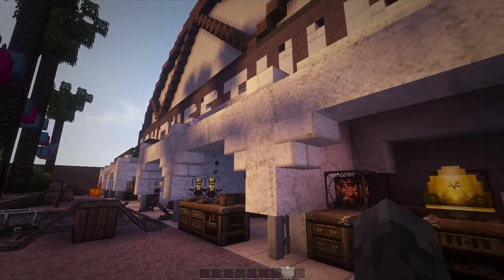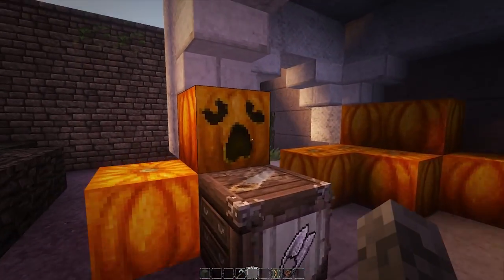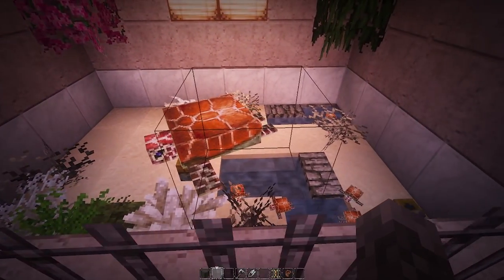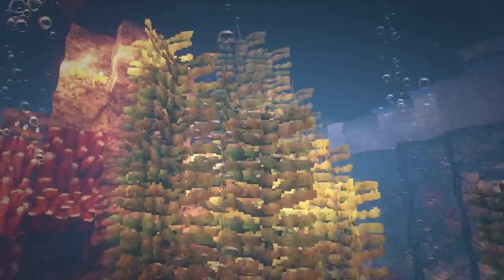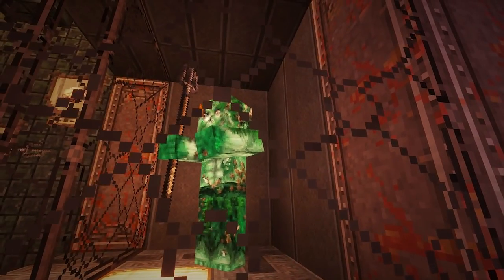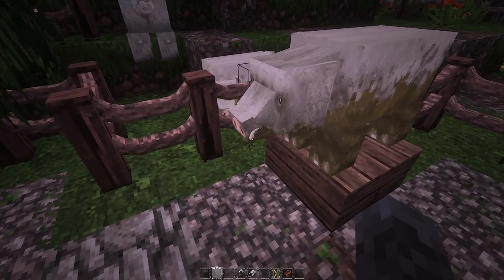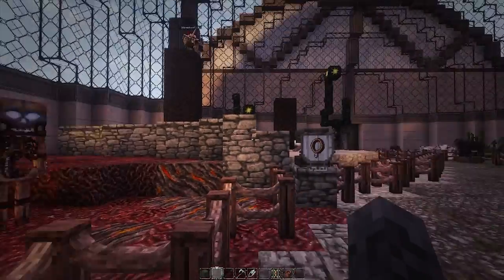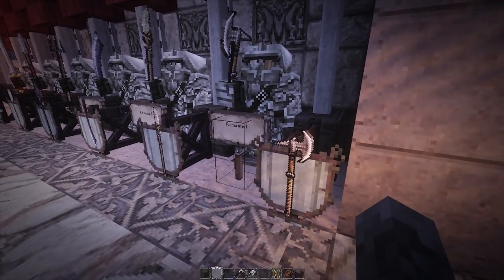Vanilla Conquest 1.13 Update - Aquatic Update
Here we have the VANILLA Conquest (not conquest reforged) texture pack update. Monsterfish_ has done a really good job with this one (as he does with every one of them).

Come check out the official Conquest Reforged website! you can also find advertisements for Conquest Reforged servers here, enjoy!

Consider donating?